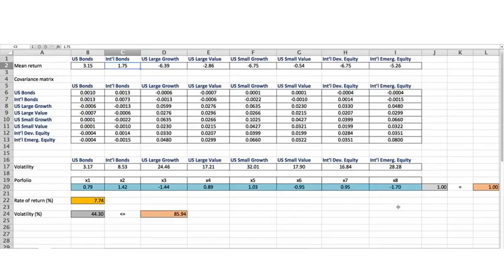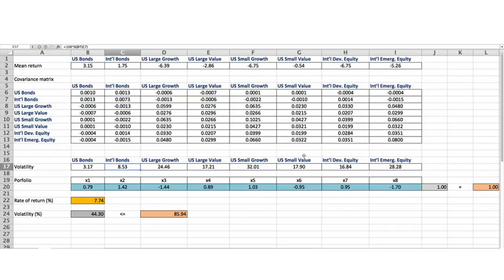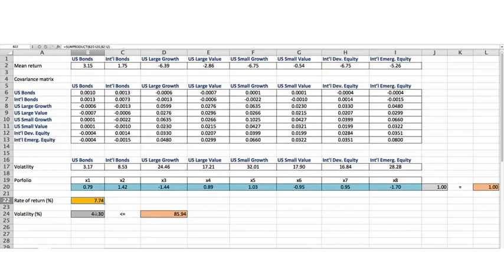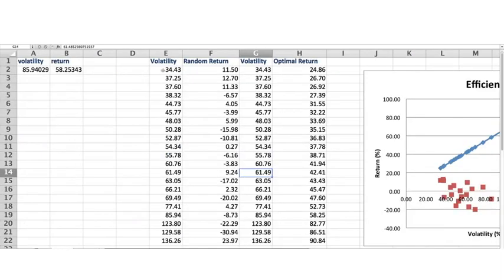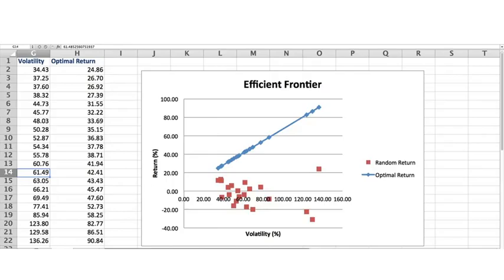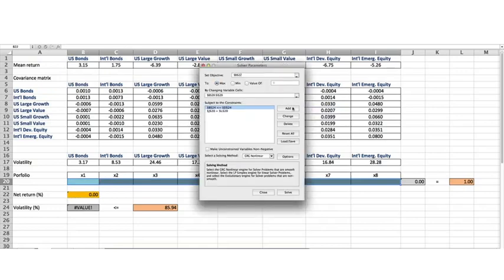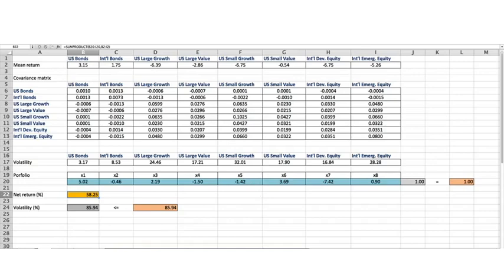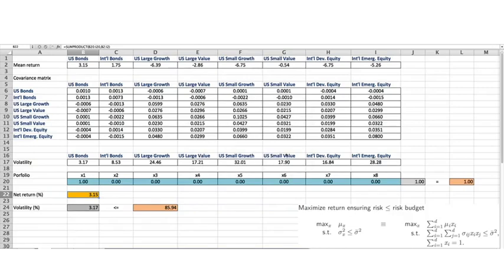Lecture 11_2 Introduction to Mean Variance in Excel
Mean Variance in Excel